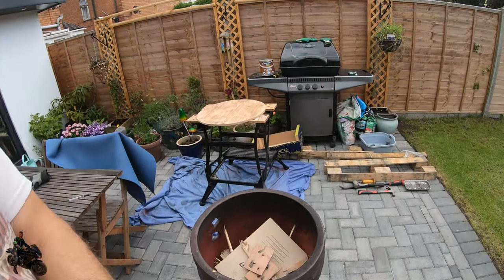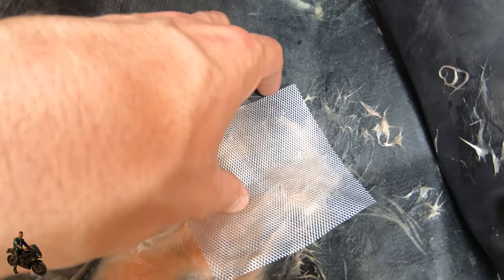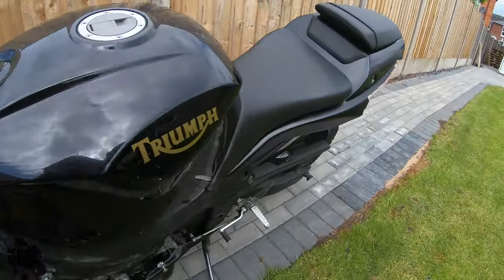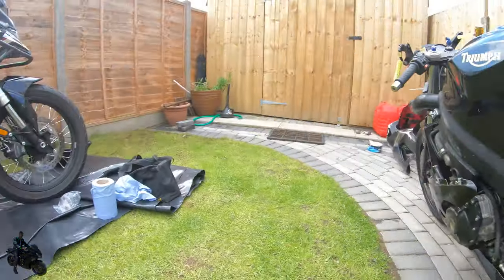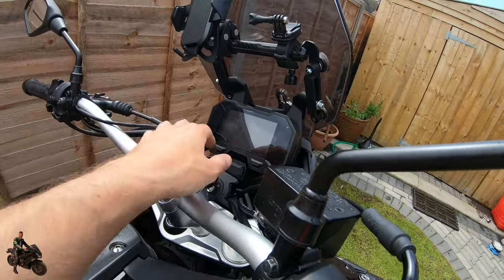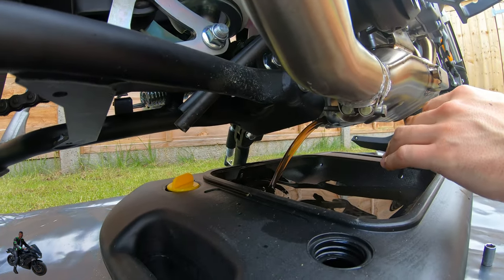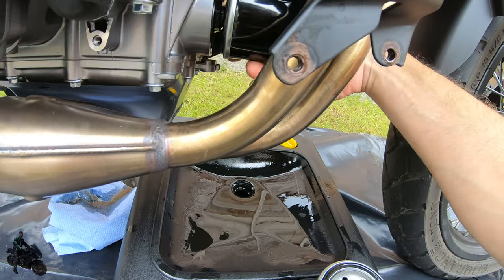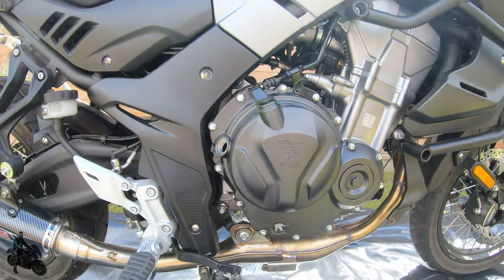Garage Update: Triumph Daytona 650 Crash Repair & Voge 500DSX 1000KM Service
Hi wonderful folk of the Youtube, thanks for checking out this video today. I just wanted to update you on the repairs to the Daytona 650 track bike and also what's going on with the Voge with it now having covered 667miles (all of which great fun). Thanks everyone for the support on my bike journey so far and if there is any advice or comments on either bike please do drop it down in the comments below. Ride safe all.